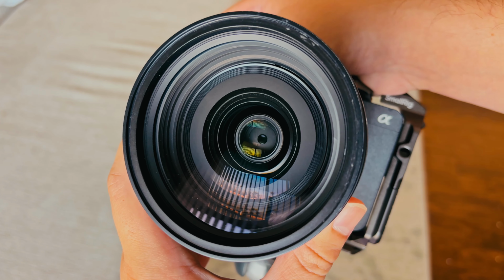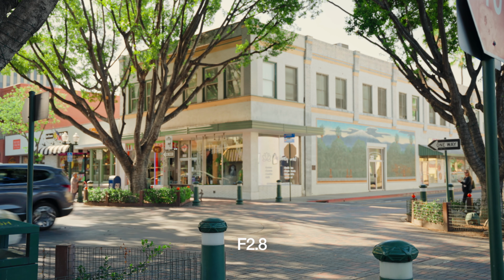How to Use Aperture for Cinematic Video (Beginner Guide)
Freewell 2-5 stop VND
Freewell 3-7 stop VND / CPL
DJI Osmo Pocket 3
DJI Osmo Pocket 3 Creator Combo
Sony FX3
Sony ZV-E1
SmallRig HawkLock Half Cage
Sandisk Extreme Pro SD Card
Tamron 17-28
Sigma 24-70
Nisi Black Mist 1/8 filter
Freewell VND Filters
Main Microphones
Zhiyun Molus G200
Zhiyun 90cm soft box
Light Stand
Cinepeer CM15 RGB Light
SmallRig Suction Car Mount
SmallRig Magic Arm + Clamp
Ulanzi MT44 Tripod
Main Laptop
SmallRig Top Handle
Sony Battery
Logitech Lift Mouse
Portable SSD

Aperture is one of the most important settings in video—but it’s also one of the most confusing.
In this video, I break it down as simply as possible so you actually understand how to use it in real-world shooting.
We’ll cover:
What aperture actually is
How it affects brightness
How it changes background blur (depth of field)
When to use different f-stops
How focal length affects your background
If you’ve ever wondered how to get that cinematic blurry background or why your image looks too sharp or too flat… this will fix that.

Chapters:
00:00 Aperture Basics
00:08 Light and Depth
00:46 Focal Length Blur
01:09 Sensor Size Impact
01:37 Choosing Aperture
02:00 Sharpness vs Softness
02:33 Common Beginner Mistake
02:58 ND Filters in Sun
03:30 Cheat Sheet
03:40 Outro